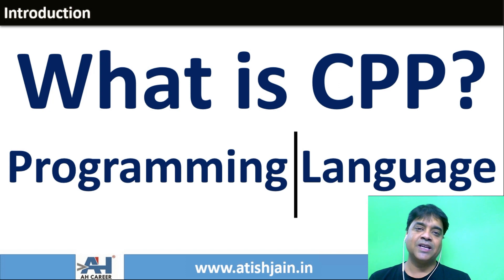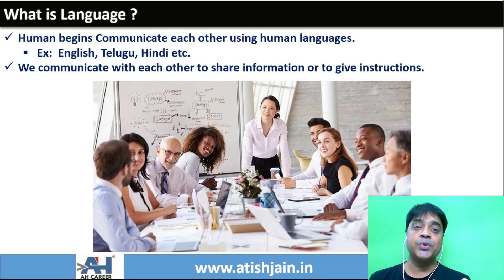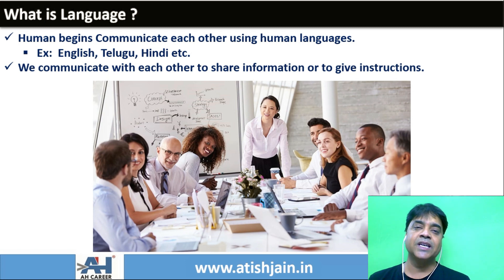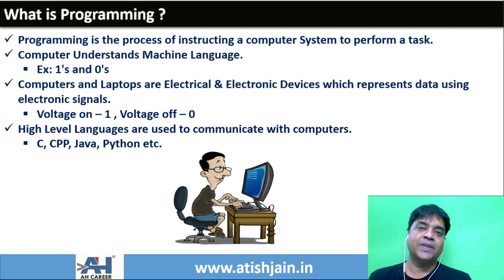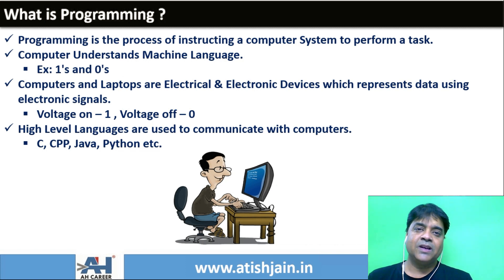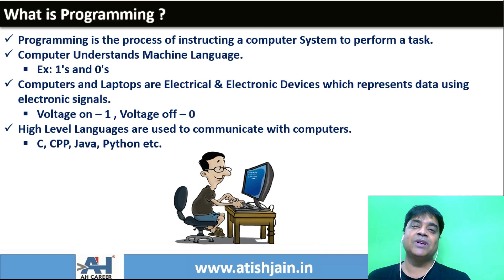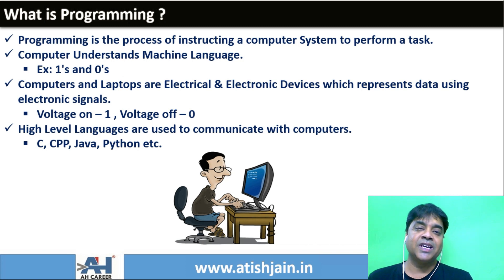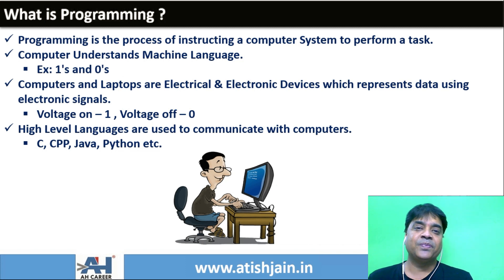2. Introduction to Programming |Beginner's Guide to Learning C++ | C++ in Telugu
In this introductory video, we'll provide you with an overview of programming and its importance in today's world. You'll learn what programming is, what it can be used for.  We'll then dive into the basics of programming concepts such as data types, variables, operators, control structures, and functions.

🔥🔥🔥C++ Programming Language Youtube Video Tutorial Series by Atish Jain sir in Telugu & English Mix Language, All the topics are covered from fundamentals of programming to advanced STL concepts.

*🌟🌟About C++ :*
CPP Programming Language is the most popular computer programming language and is widely used in Competitive Programming.

1. These tutorial series are in English & Telugu language so that you will understand the concepts very easily.
2. Each topic is explained with many numbers of examples. This course is designed in such a way that even a person with no computer background can learn c programming easily.

*💻Who should learn C++ :*
👉1. Every engineering student must learn c++ programming irrespective of their branch, c++ programming is very much useful for the students at the time of campus interviews and it will help you to learn Java, C#, Python, and other Object-Oriented Languages Easily.
👉2. This course is designed for everyone who wants to become a software engineer and mainly for Preparing for Campus Placements, this tutorial series covers all the concepts of c++ programming in detail with real-time examples.
👉3. All sessions are in English and Telugu mixed language to better understand the subject in the local language.

Cheers 🙋‍♂️ ,
Atish Jain